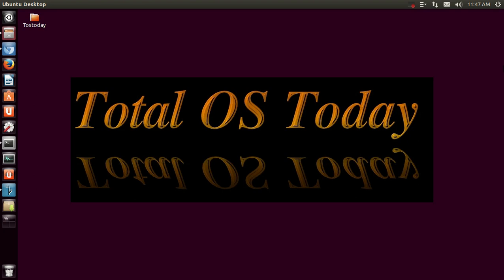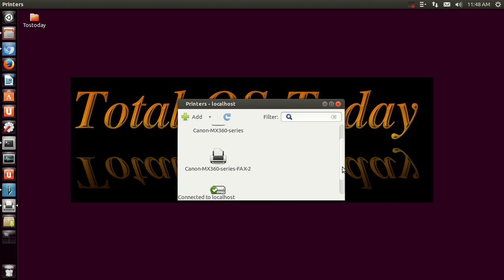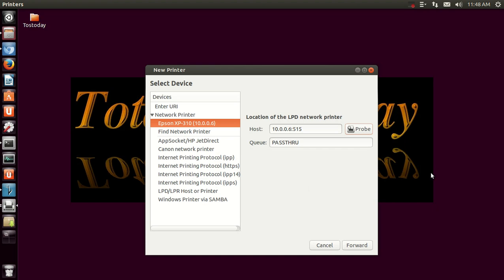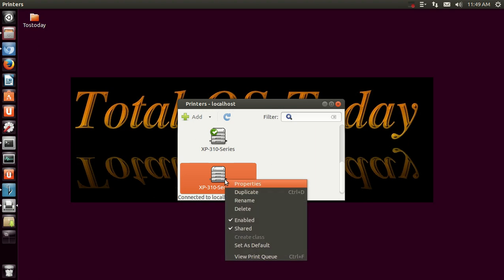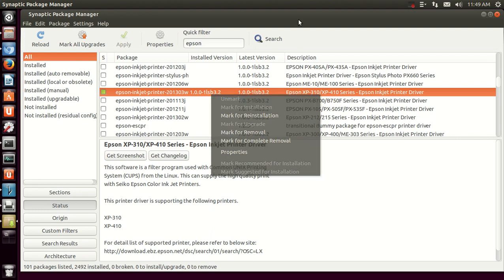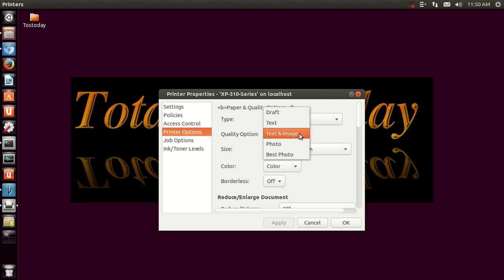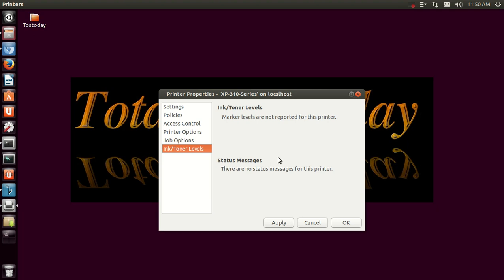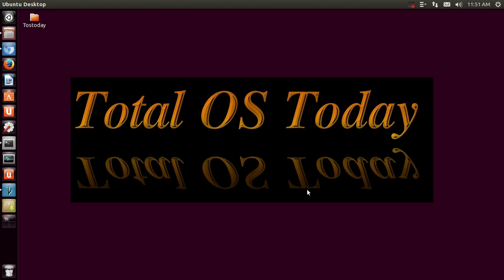How To Install Epson Printer In Linux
Vote for the best Linux OS for Windows users